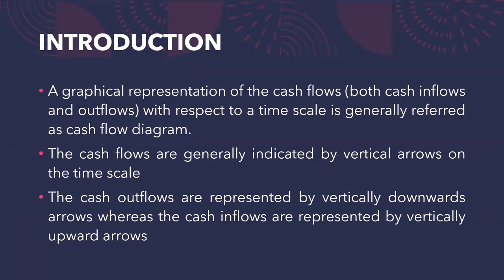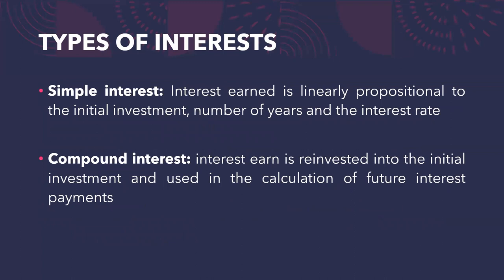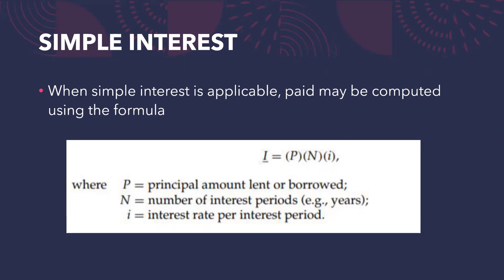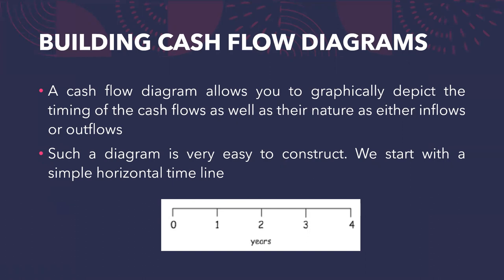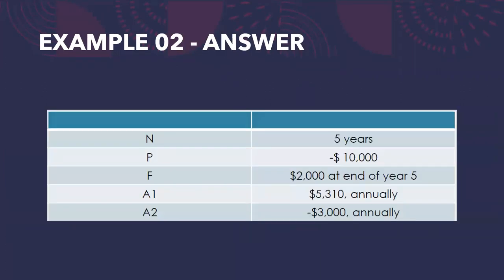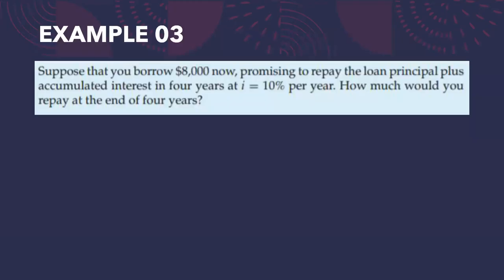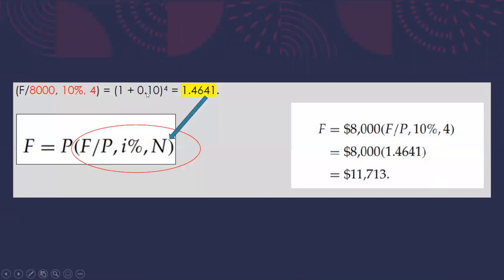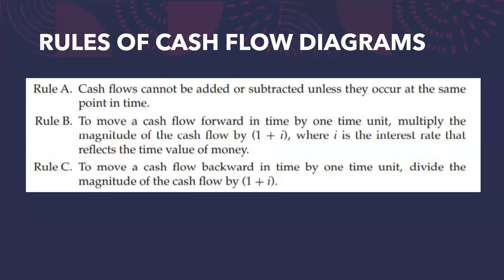Building Economics Lecture 08